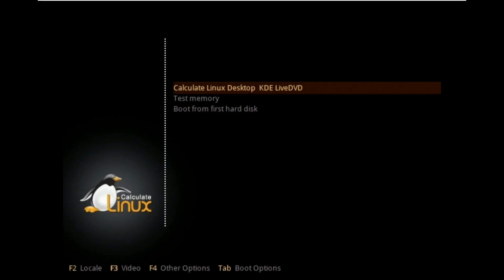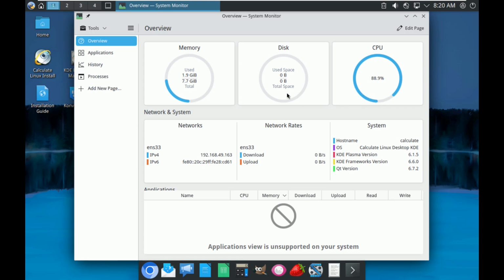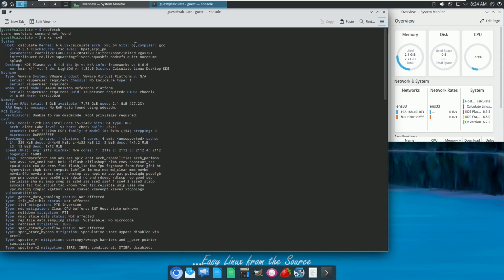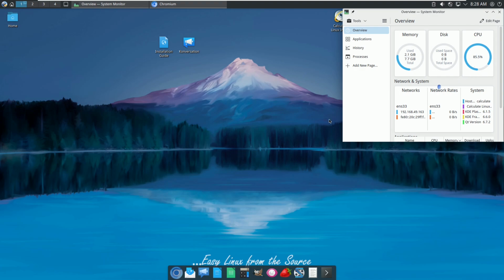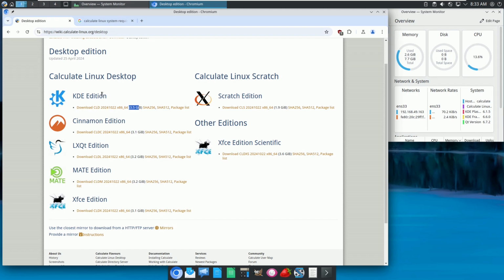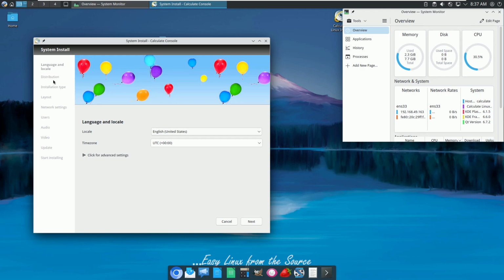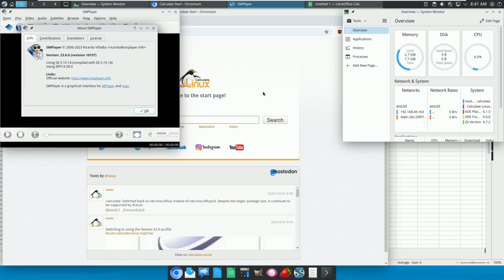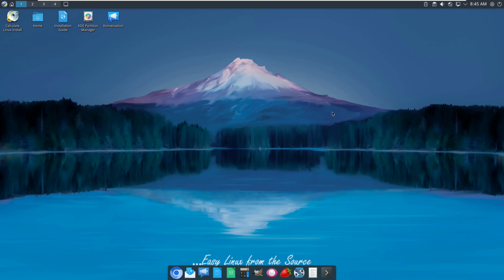Calculate Linux – Best overall distribution, irrespective of resources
In This Video We Are Looking At Calculate Linux 20241029.

Why The DIY Champion?

Calculate Linux is like building a computer yourself – from scratch.   This type of customization isn’t for the faint of heart, but the end result is a system that’s perfectly tailored to your needs.Calculate Linux is all about customization and optimization. Its unique package management system compiles everything from source code.

Calculate Linux , a distinguished Gentoo-based distribution developed for desktops, media centers and servers , and offered with the KDE Plasma, Cinnamon, LXQt, MATE and Xfce desktop environments, has been released with the updated version 20241029. The system, which includes the KDE (CLD), Cinnamon (CLDC), LXQt (CLDL), Mate (CLDM) or Xfce (CLDX and CLDXS) desktop environment, has gained a new tool called cl-lxc with the introduction of a new server type, Calculate Container Manager, for running LXC containers.

Todays Video - Calculate Linux 20241029 released!